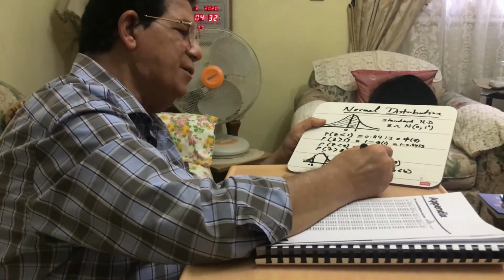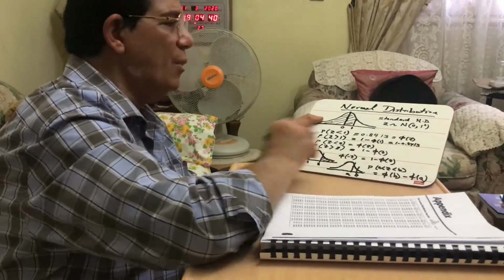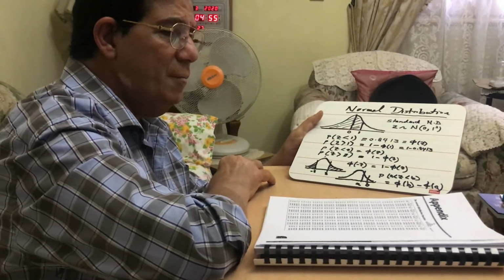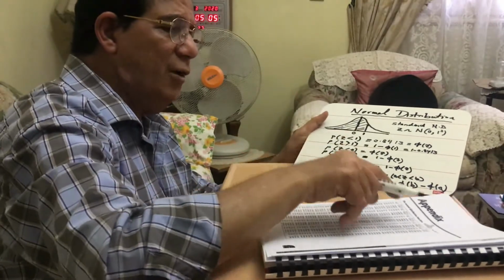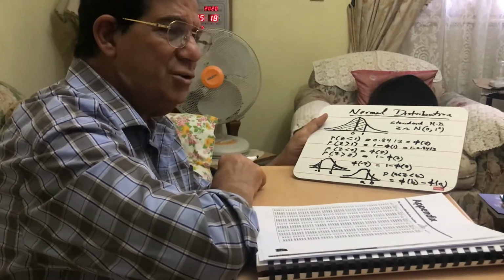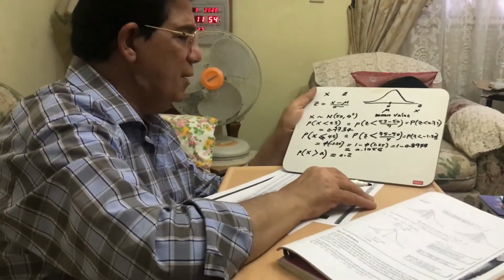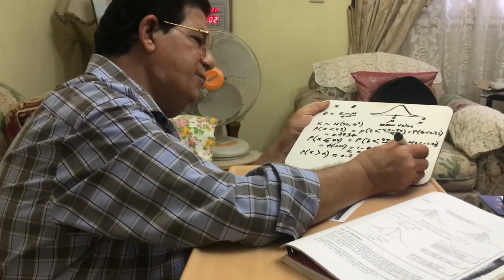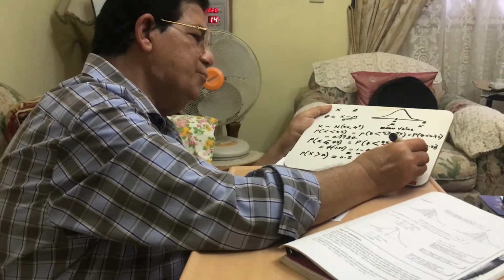S1 Normal Distribution By Prof Dr Nabeel R Elias